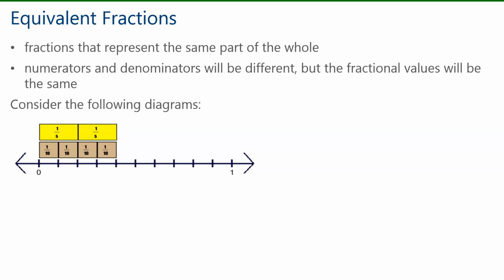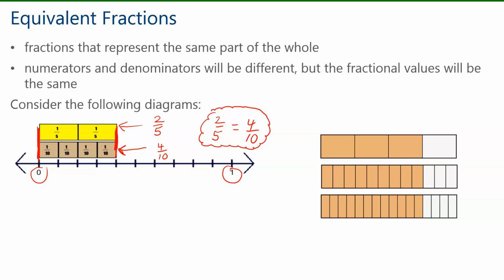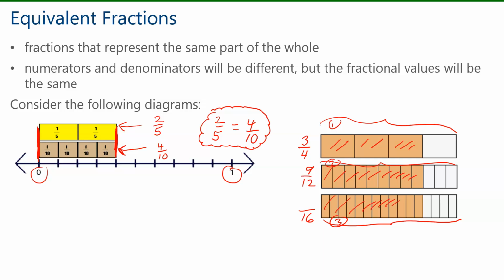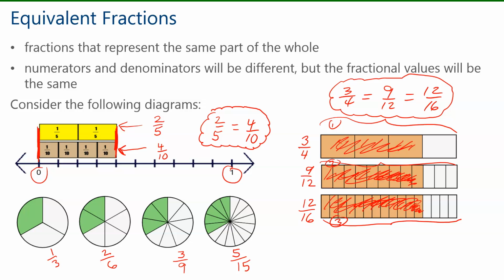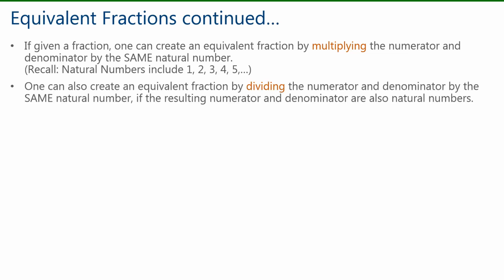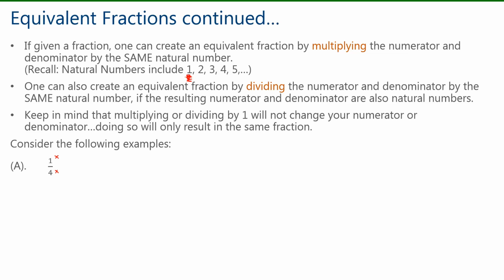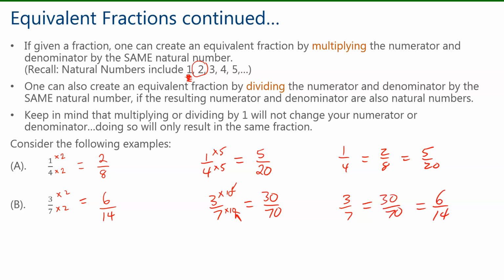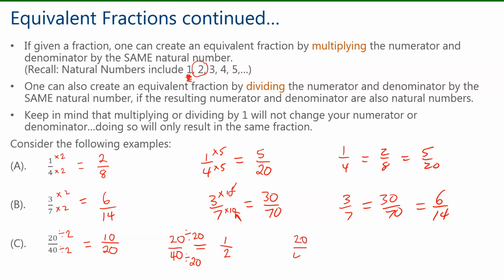Grade 7 Math — U5S1L1V3 — Review of Equivalent Fractions